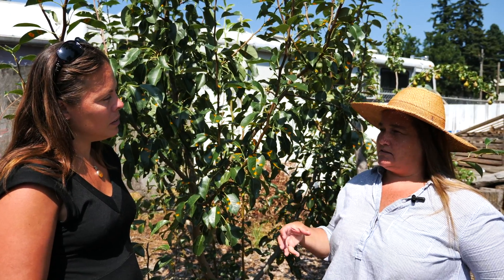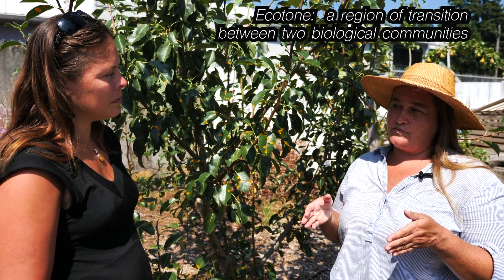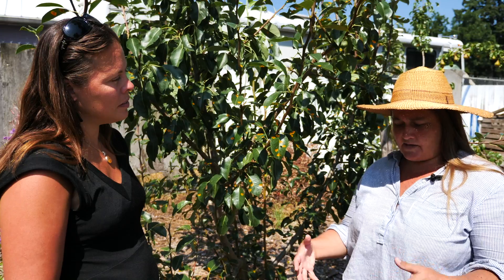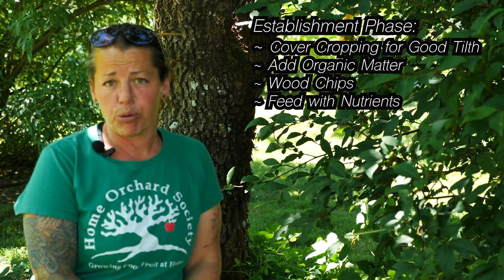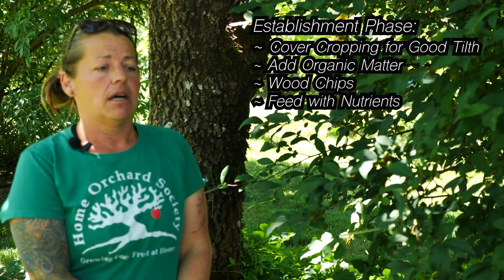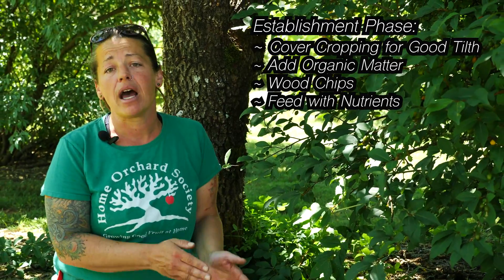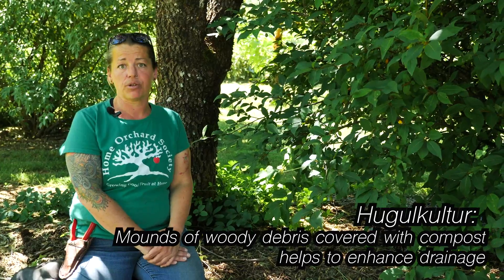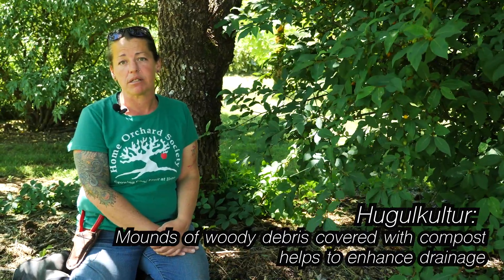Soil Care in a Permaculture Food Forest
Caring for your soils in a permaculture food forest mimics the natural conditions where fruit trees originated.  Learn how you can mimic natural ecosystems to cultivate healthy fruit trees.

This video is part of Oregon State University's  Permaculture Food Forests Online Course:

To learn more about the Home Orchard Society & the work of Tonia Lordy,